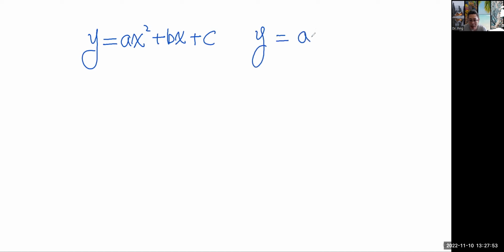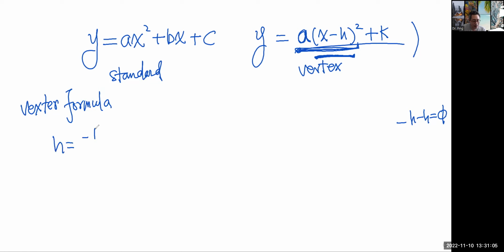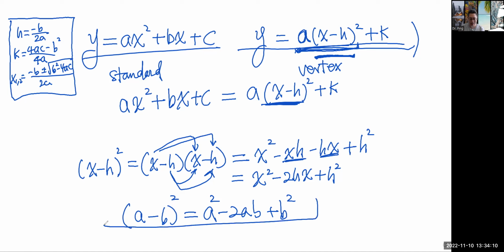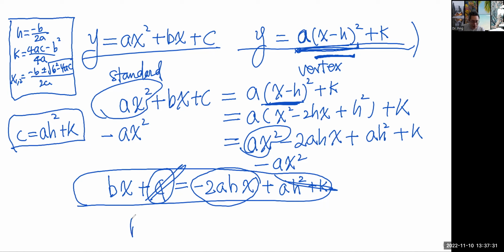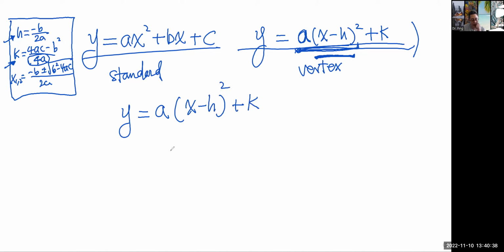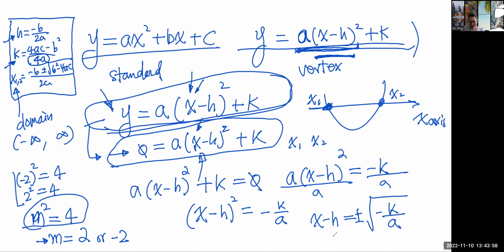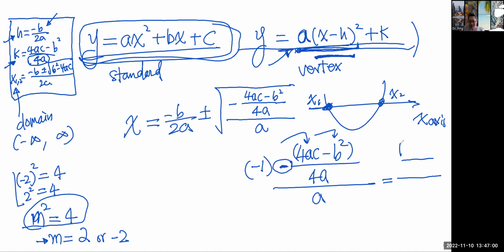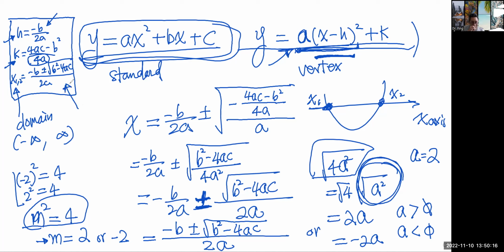How to derive vertex and quadratic formulas